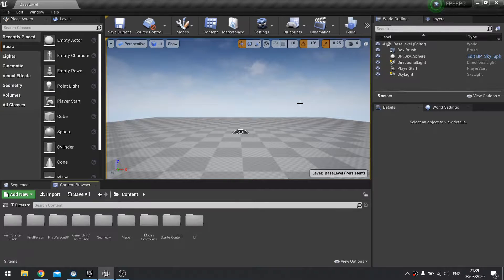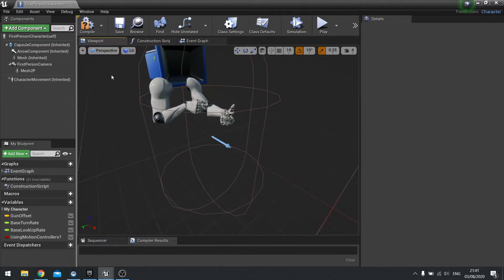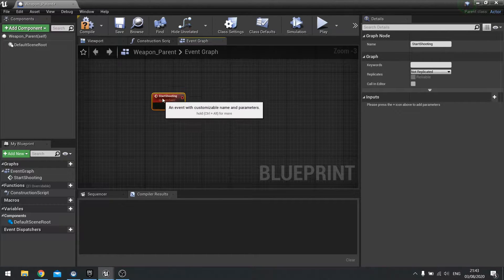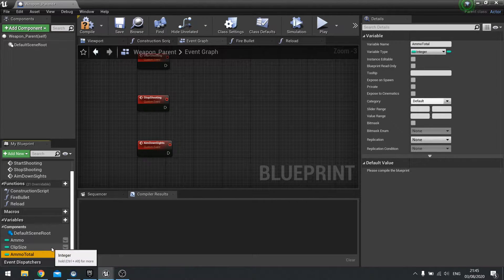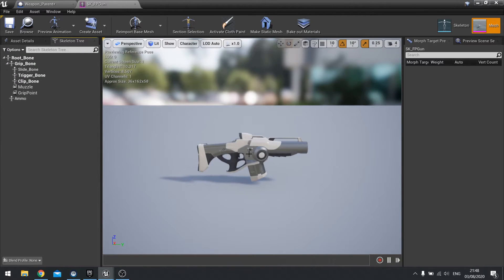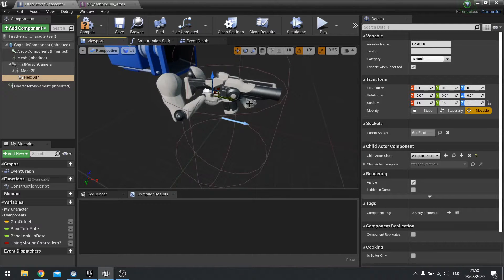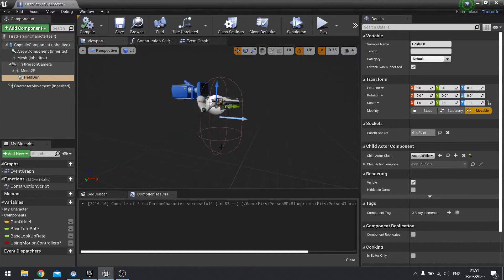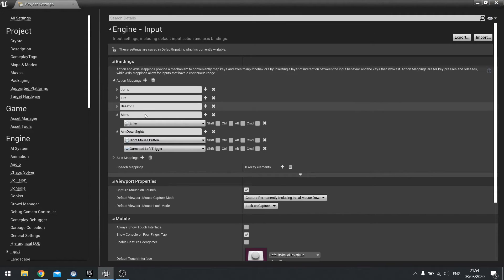Unreal Engine 4 Tutorial - FPSRPG Series Chapter 2 Part 1: Shooting Setup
We are going to take all the various systems and mechanics I have made before and some new stuff and connect it altogether to make a first person shooter role playing game such as Destiny or Borderlands.

Chapter 2: Shooting
You can't have an FPSRPG without shooting so in this chapter we set up the shooting aspect of the game.

Part 1 we lay the groundwork to prepare for the various features in the series.